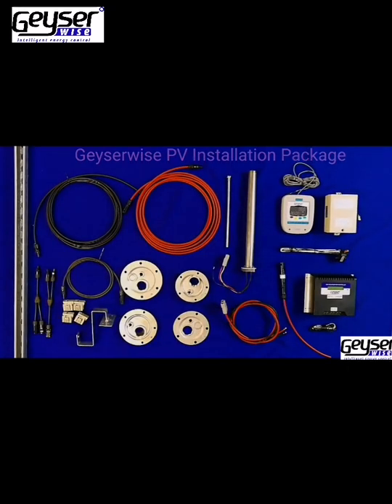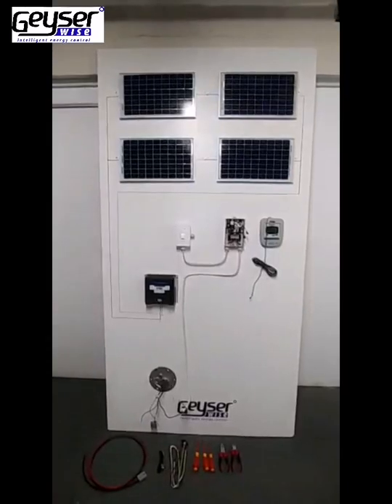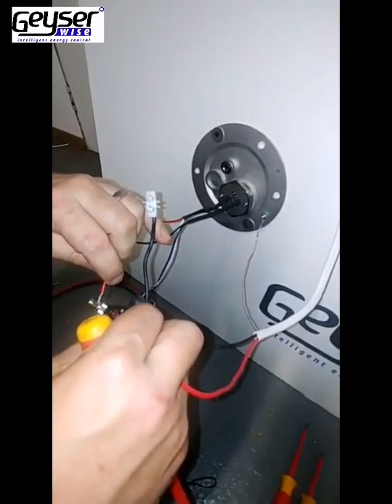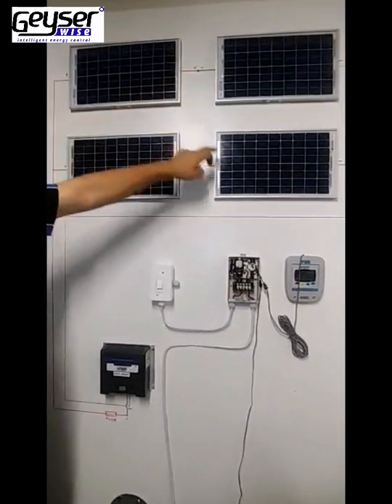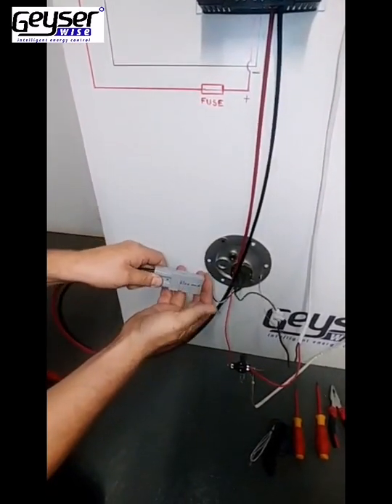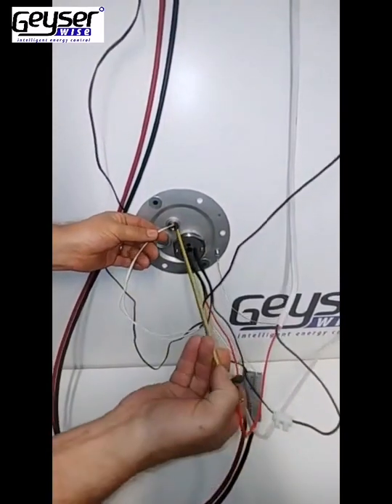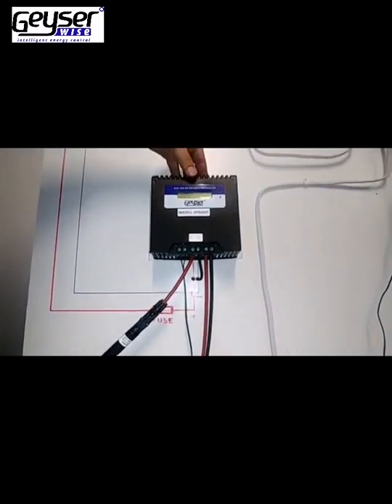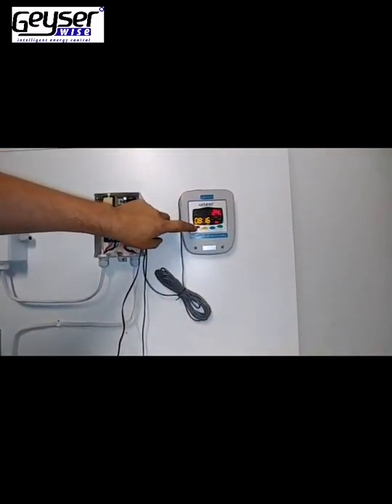Pv installation video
Basic Geyserwise PV Water heating installation video